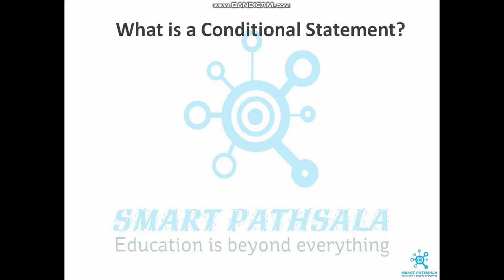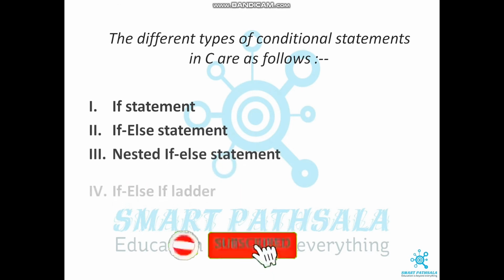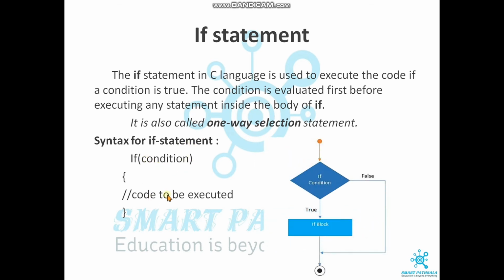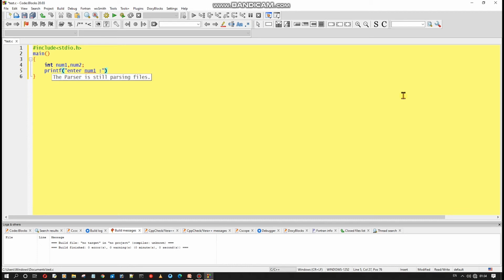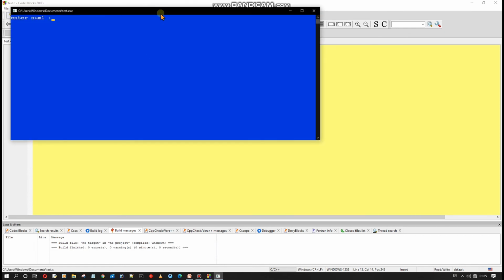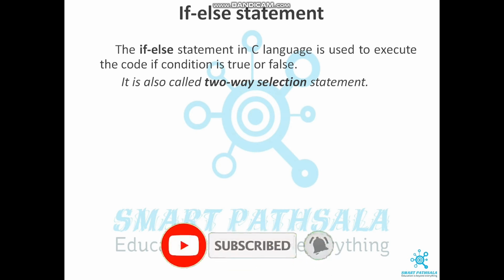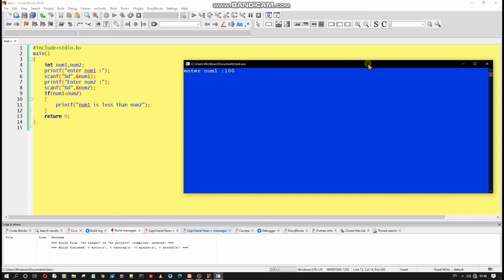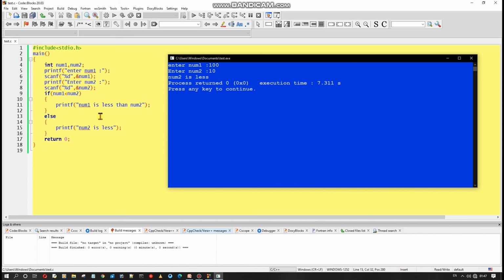Conditional Statements in C || Part -1 || Codeblocks :: IDE || Smart Pathshala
1) Math : Saroj Debnath

2) Chemistry : Supratim Majumder, Diganta Datta

 3) Biology : Subham Datta, Nishant Biswas

 4)Physics : Partha Pratim Paul (Partha Sir), Saikat Paul

5) HTML: Ratul Sarkar

6)C programming: Ashok pal